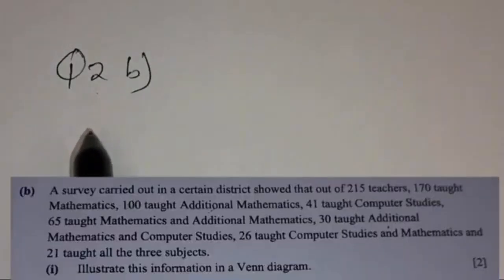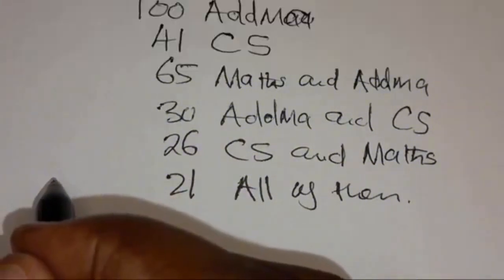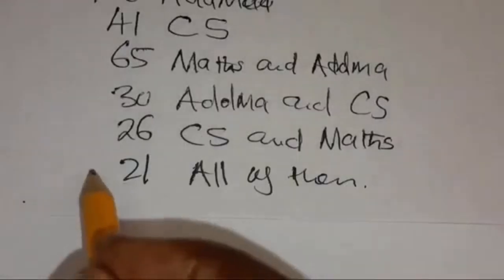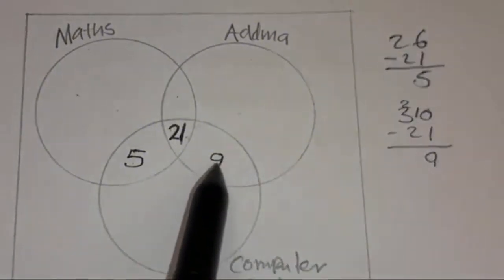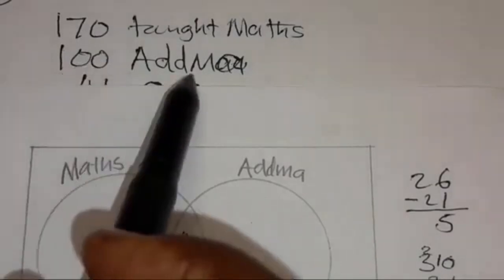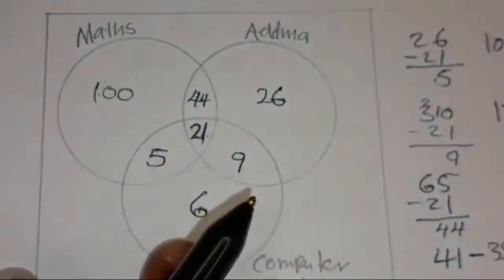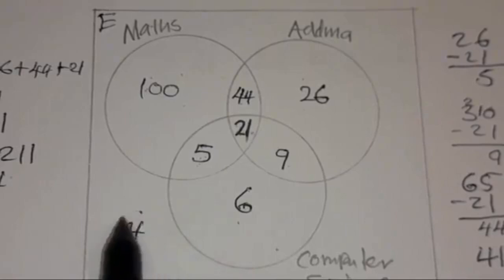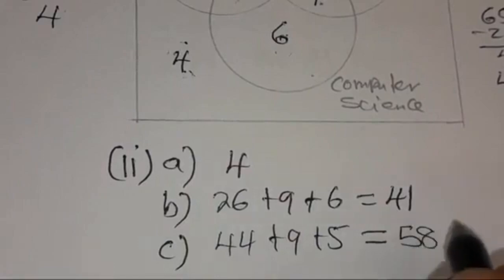SETS: 2023 G12 Internal Maths Paper 2 question 2(b)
Get ready to ace your math exam with this in-depth walkthrough of SETS: 2023 G12 Internal Maths Paper 2 question 2(b). Whether you're studying for ECZ, GCSE, IGCSE, IB, or KCSE, this video has got you covered! Let's dive into the complexities of this question together and master the key concepts needed to excel. Sharpen your math skills and boost your confidence with our comprehensive explanations and strategies. Don't miss out on eliminating any confusion about SETS: 2023 G12 Internal Maths Paper 2 question 2(b) - hit play now and level up your math game!
Are you ready to tackle a challenging math question from SETS: 2023 G12 Internal Maths Paper 2 question 2(b)? In this video, we dive deep into the problem-solving process, quintessentially sharing insights related to ECZ, GCSE, IGCSE, IB, and even KCSE standards. Whether you're prepping for your exams or just love a good math puzzle, this video is perfect for you. Join us as we break down this complex question, revealing tips and strategies to conquer similar tasks effortlessly. Let's excel together in the world of mathematics!
Get ready to challenge your math skills with SETS: 2023 G12 Internal Maths Paper 2 question 2(b)! In this video, we break down this challenging question from the ECZ curriculum, perfect for GCSE, IGCSE, IB, and KCSE students. Put your SETS knowledge to the test and conquer complex mathematical concepts with ease. Sharpen your problem-solving abilities and excel in your math studies by watching this detailed explanation of question 2(b). Whether you're preparing for exams or just love math puzzles, this video is sure to enhance your understanding. Don't miss out on this valuable learning opportunity!
Get ready to dive deep into the world of mathematics with the challenging question 2(b) from the SETS: 2023 G12 Internal Maths Paper 2. In this video, we explore the complex yet fascinating concepts involved in this ECZ examination question. Perfect for students preparing for their GCSE, IGCSE, IB, or KCSE exams, this breakdown will help you gain a deeper understanding of set theory. Join us as we untangle the complexities and work through this problem step by step. Get ready to level up your math skills and conquer question 2(b) like a pro!
Get ready for an in-depth dive into mathematical set theory with this guide to solving SETS: 2023 G12 Internal Maths Paper 2 question 2(b)! This video is perfect for students preparing for exams such as ECZ, GCSE, IGCSE, IB, and KCSE, as it walks through a challenging question from a previous exam paper. Learn valuable tips and tricks for tackling set theory problems, boosting your confidence in handling complex mathematical equations. Stay ahead of the curve and excel in your math exams by mastering this question. Tune in now to expand your knowledge and ace your next test!